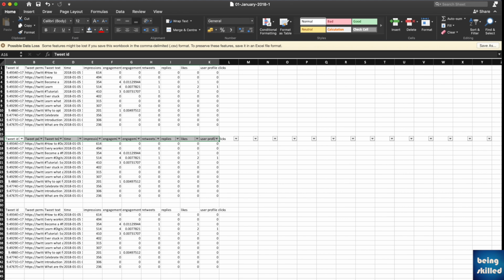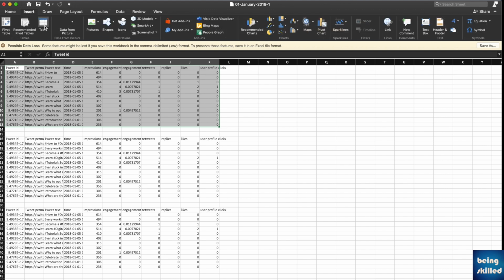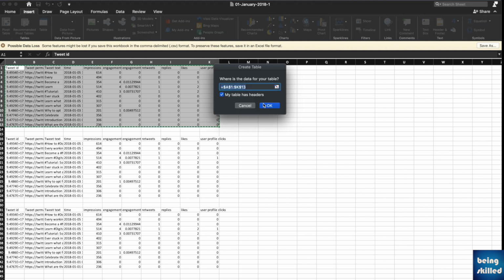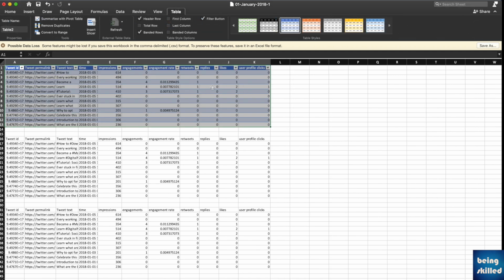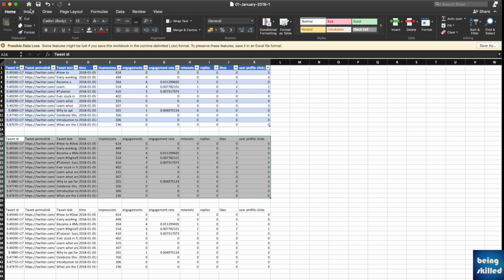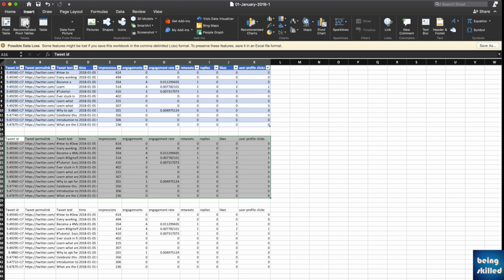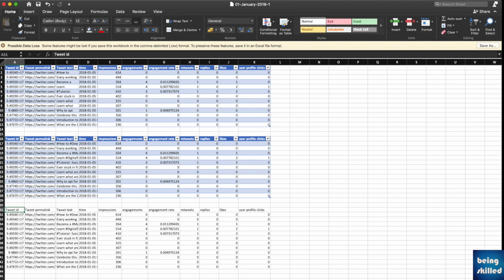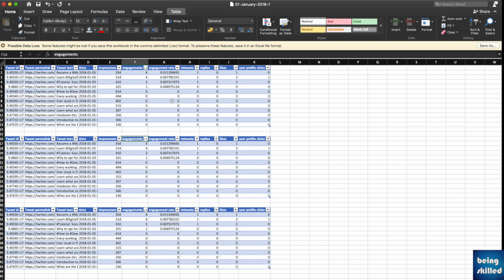How to apply multiple filters in a single worksheet of Microsoft Excel? Excel Tutorial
How to apply multiple filters in a single worksheet? - Microsoft Excel Tutorial

Typically we can add only one filter in MS Excel worksheet but what if you want to add multiple filters in multiple tables inside a single worksheet. How will you do that? Watch this tutorial to learn the steps.